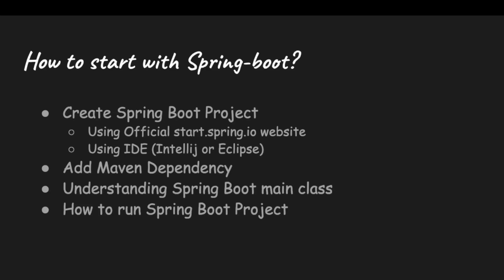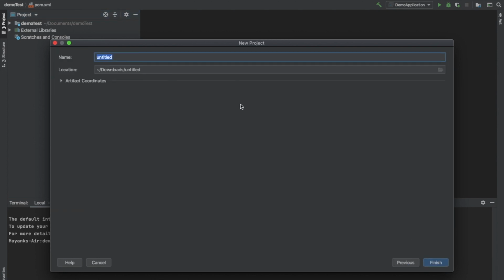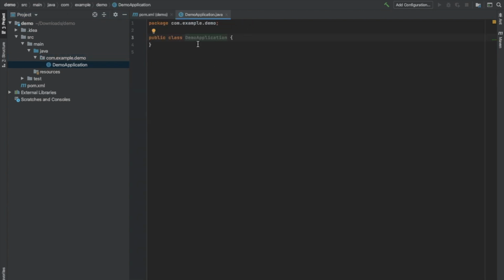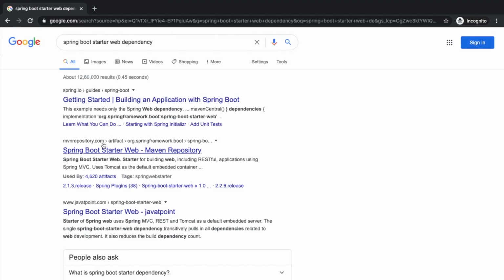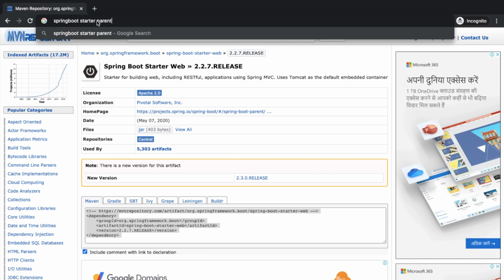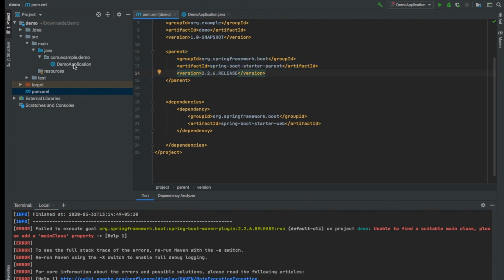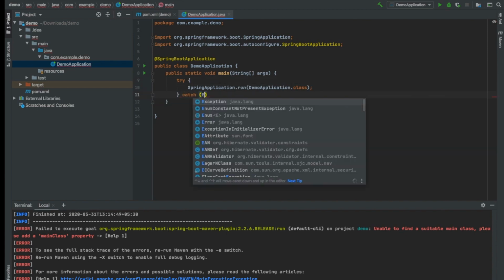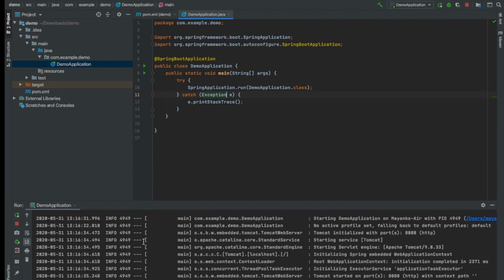How to Get Started with Spring Boot? | Master Spring Boot(Easy-2020)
In this video, you will understand what is SpringBoot and how can you get started with it by creating your very first spring boot project.

Do let me know about your suggestions and queries in the comment section down below.